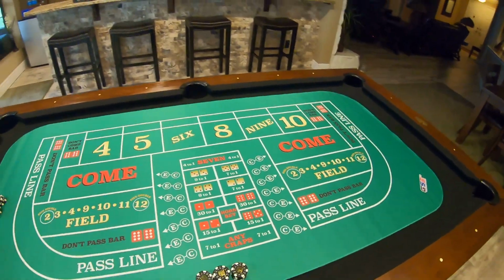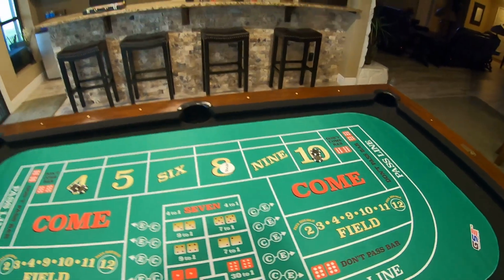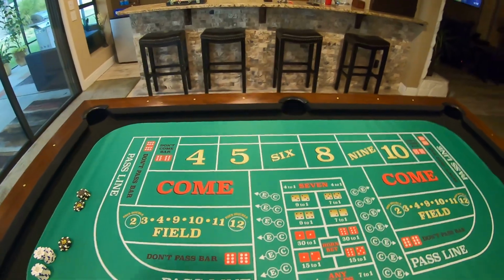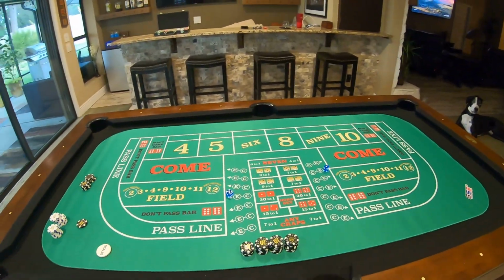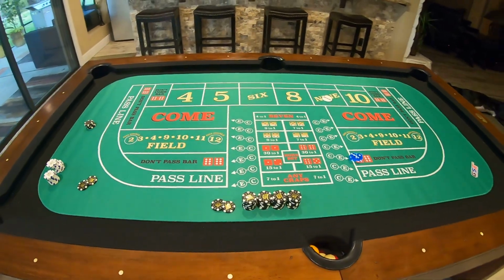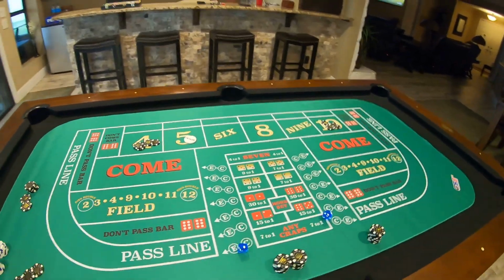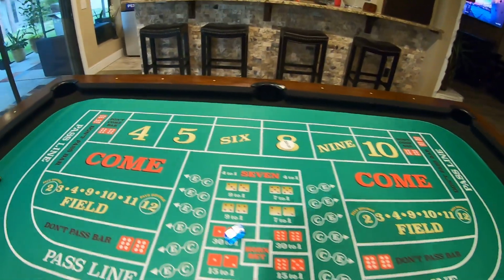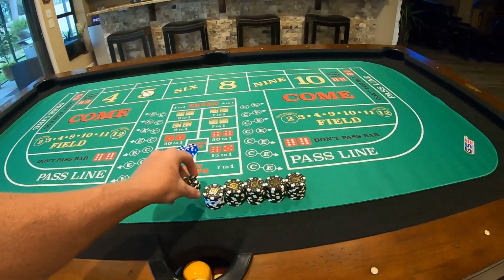Craps How To Win Fast 6k Monthly 4 10 Strategy